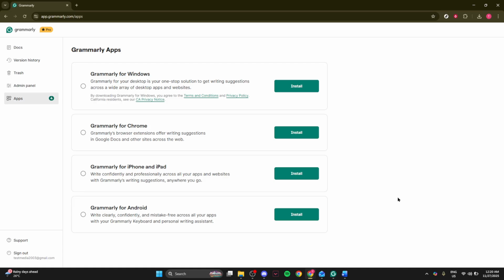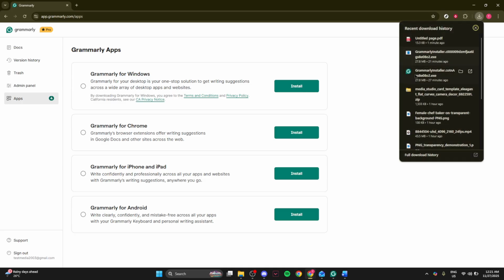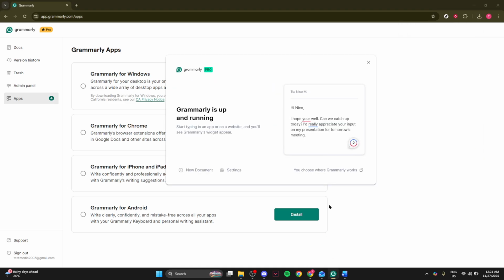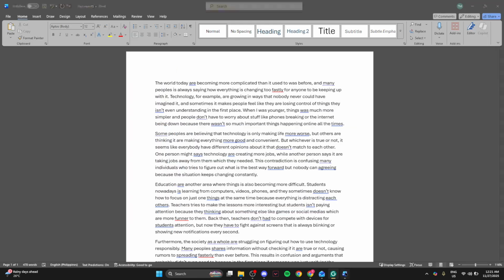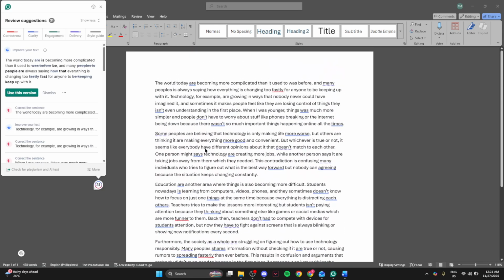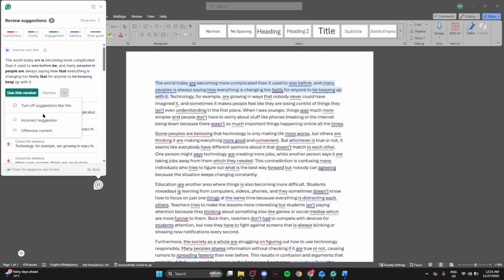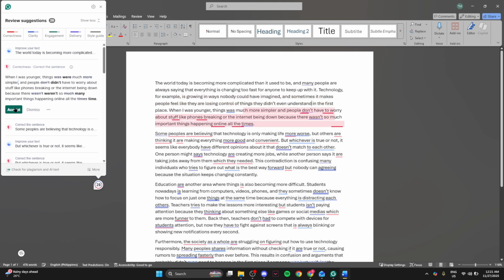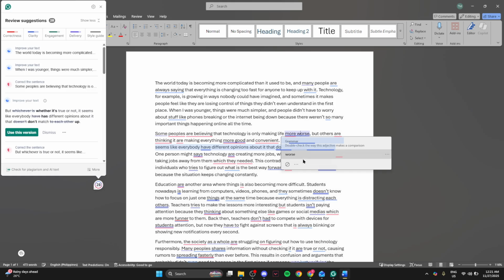How To Add Grammarly To .Microsoft Word [2026 Guide]